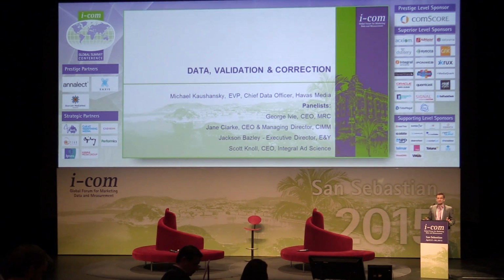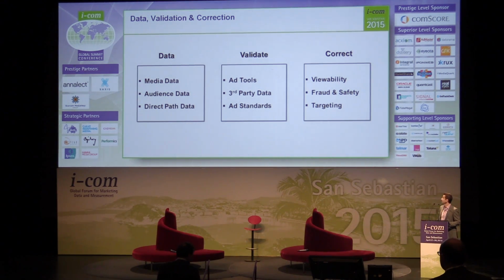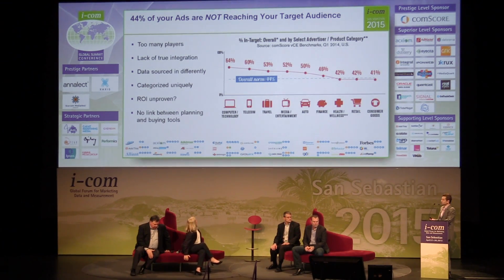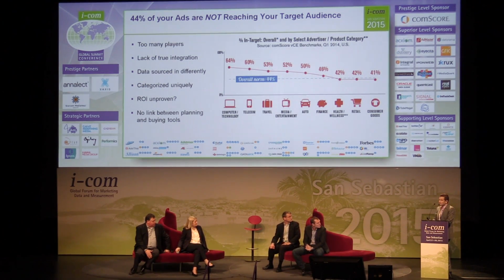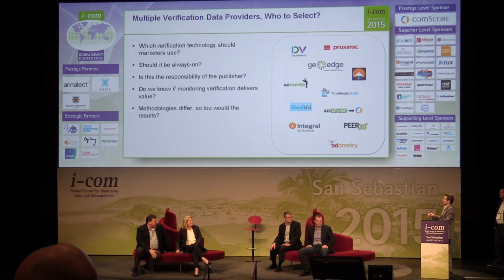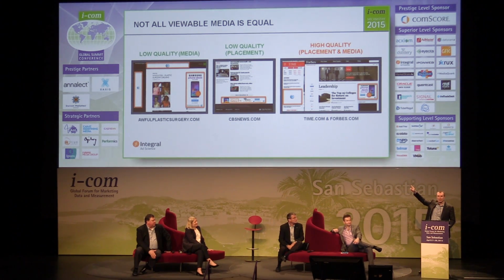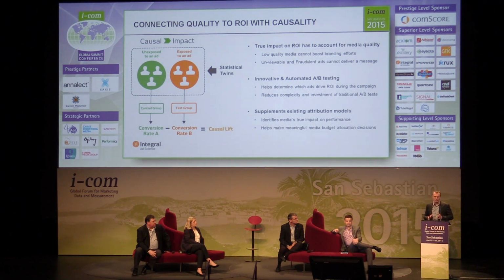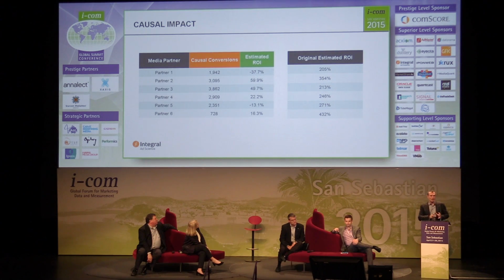I-COM Global Summit 2015: Data, Validation, Correction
Participants:
George Ivie, CEO, MRC, USA
Jackson Bazley, Executive Director, Ernst & Young, USA
Scott Knoll, CEO, Integral Ad Science, USA
Jane Clarke, CEO & Managing Director, CIMM, USA

Moderation:
Michael Kaushansky, EVP, Chief Analytics Officer, Havas Media, USA